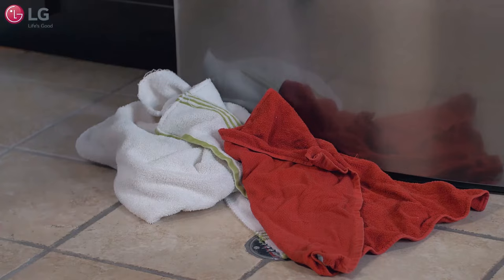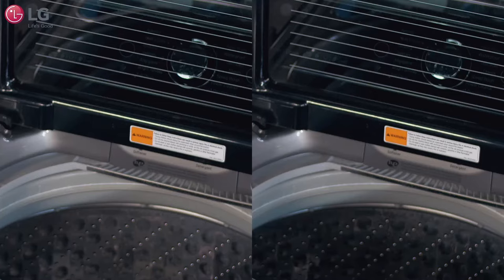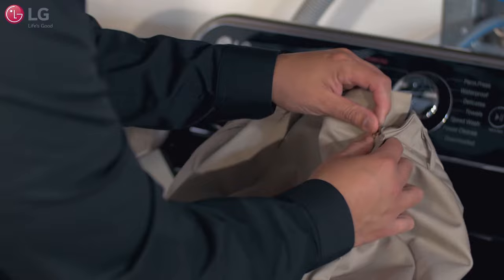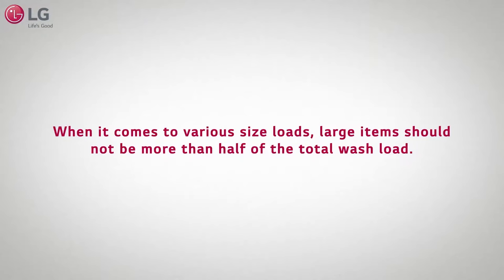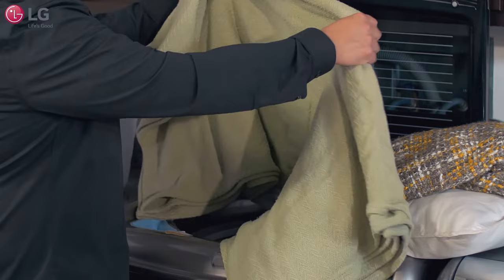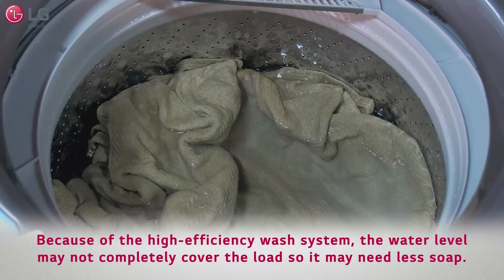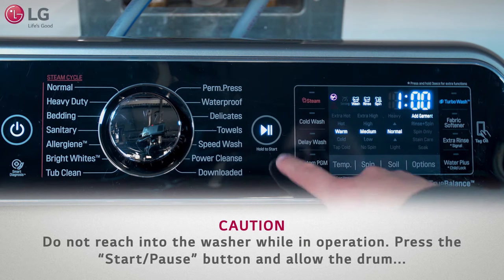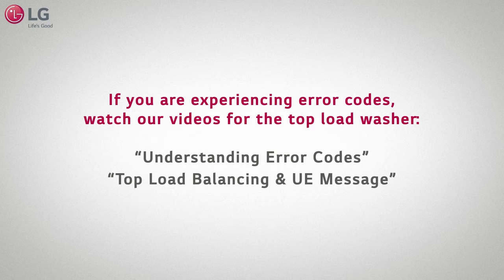[LG Top Load Washers] How To Properly Load Your Top Load Washer